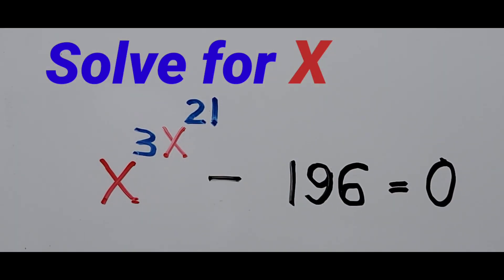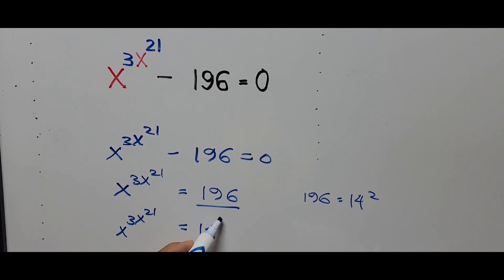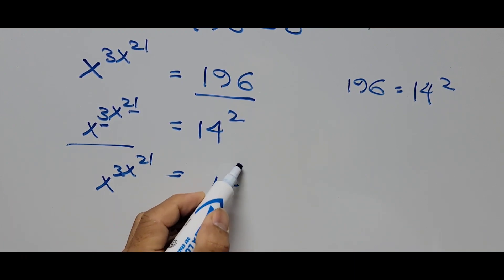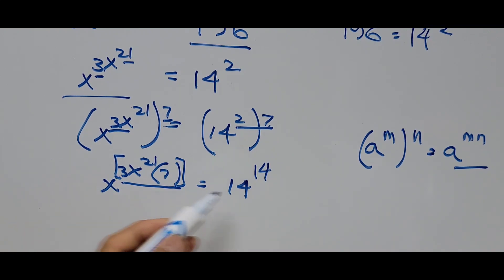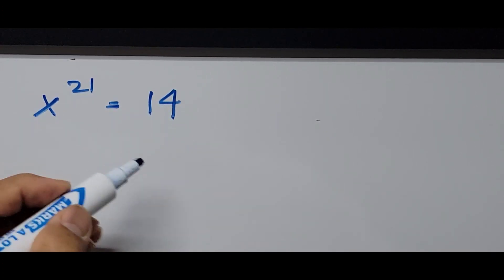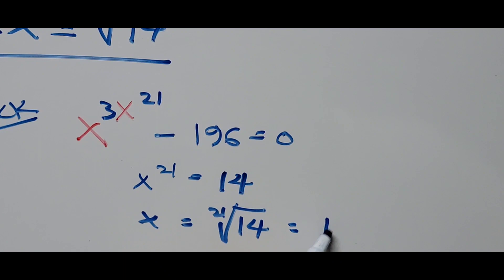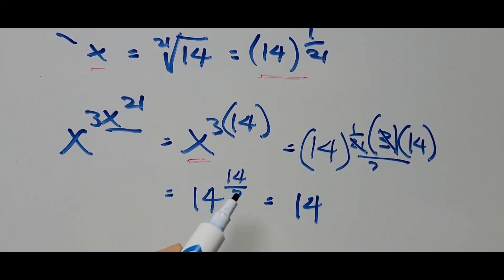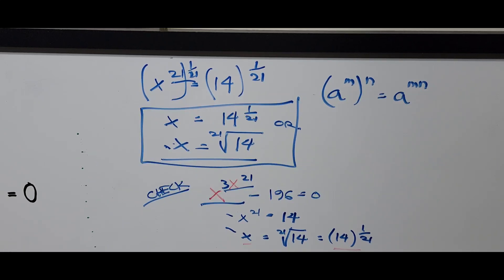Solving Exponential Equation